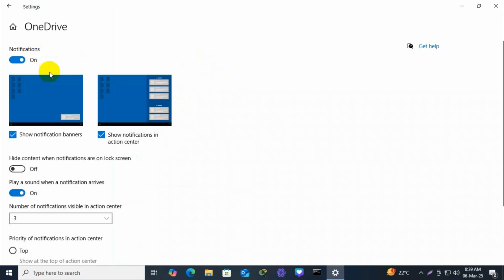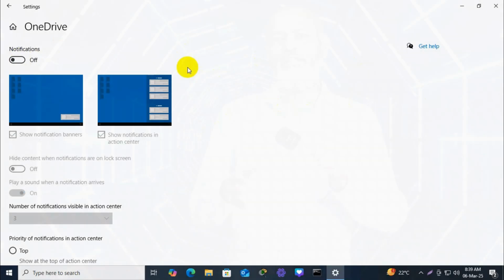STOP Annoying OneDrive Notifications on Windows 10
STOP Annoying OneDrive Notifications on Windows 10 and learn How to Turn Off OneDrive Notifications On Windows 10 or how to disable notifications on windows 10